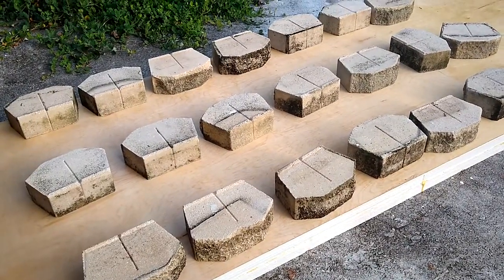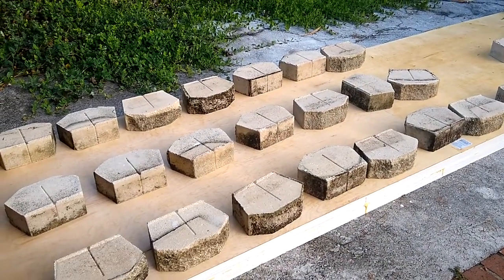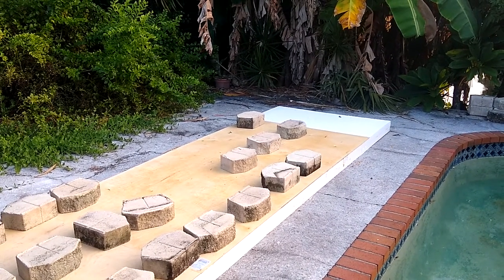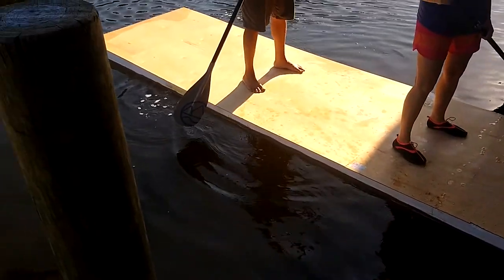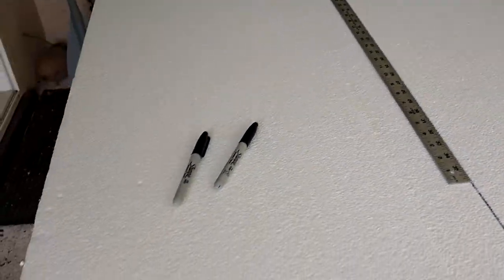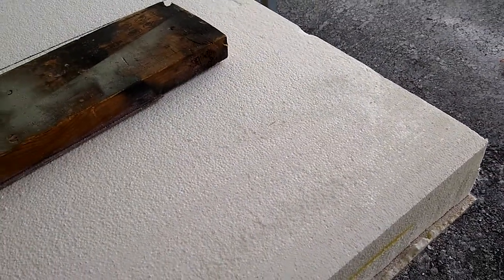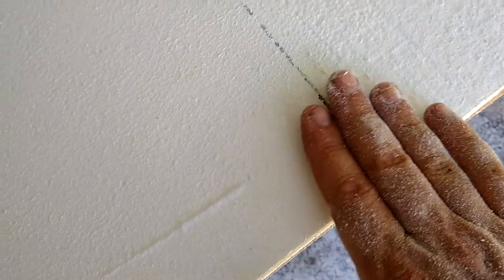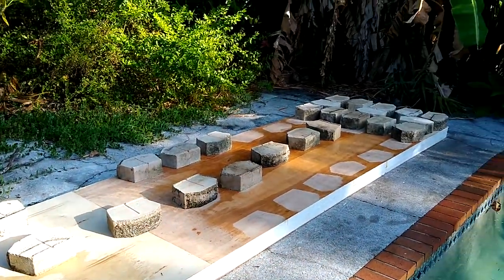Catamaran Fishing Boat - Cladding the Block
In this video, we clad the block of foam that will be the flotation for the fishing boat. The expectation is that by having the wood on the outside, rather than internal, the pontoons will be more durable. But also a little heavier.